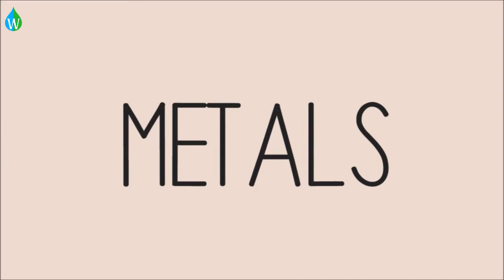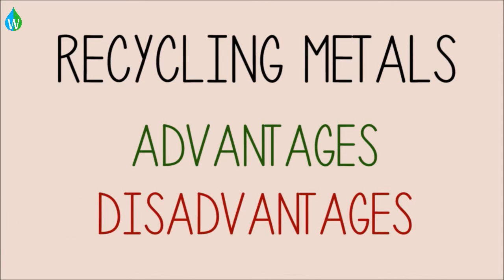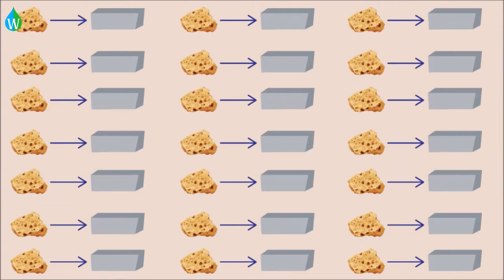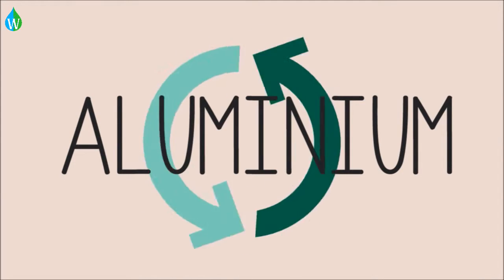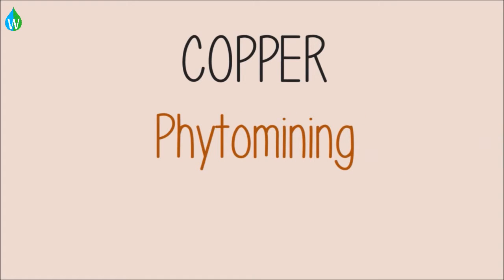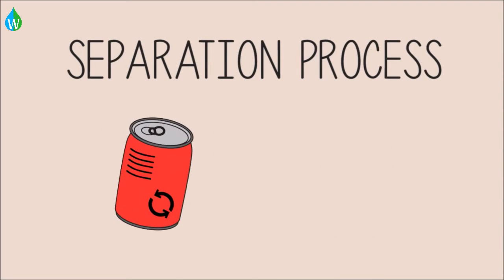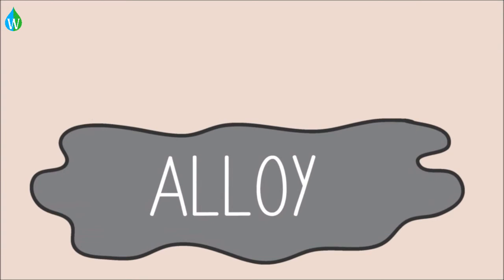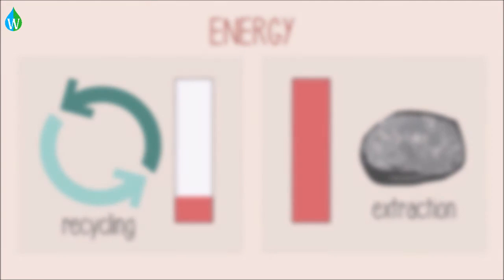Metals recycling - WELS (Waterpedia Environmental Learning Series)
Learn about metals recycling as part of WELS (Waterpedia Environmental Learning Series)